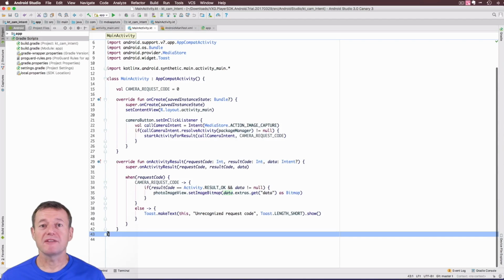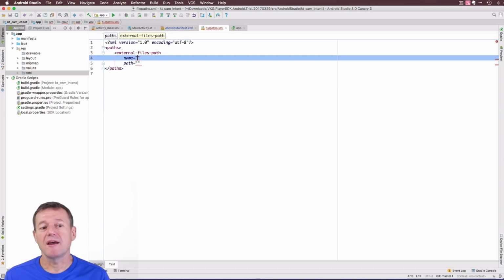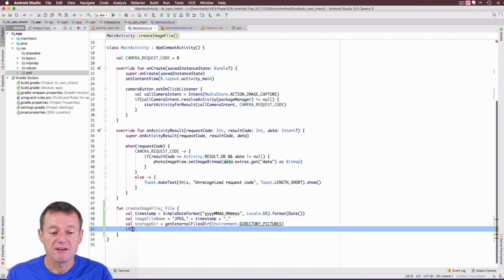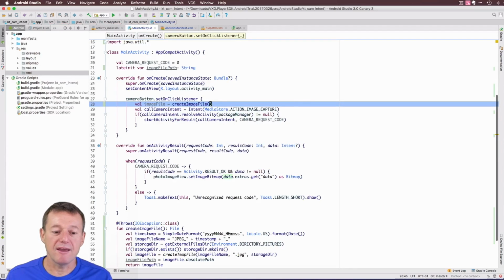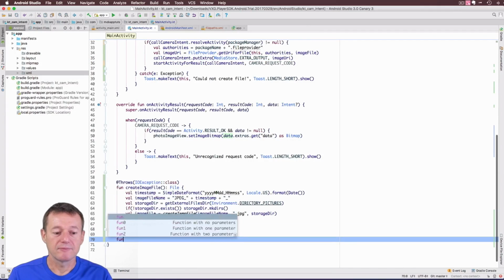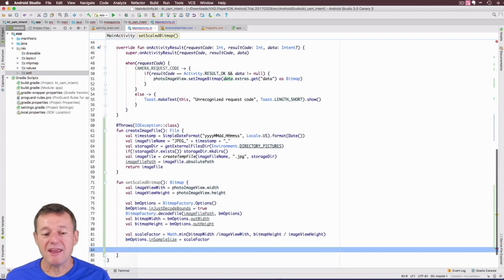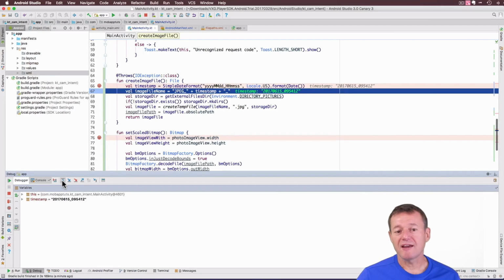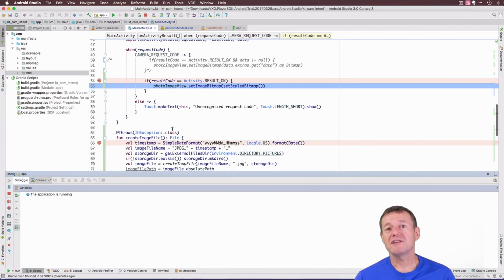Creating android camera intent app using Kotlin - Displaying scaled bitmap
To get access to the code descriptions, code and github bonus videos signup

Where we implement the application using Kotlin instead of Java.

The android camera intent tutorial is designed to suitable for people new to programming and android. And by combining the camera intent app with the kotlin programming language makes an ideal android tutorial for beginners.

This android kotlin development tutorial continues Where in the previous tutorial we passed a thumbnail to thumbnail to the image view, in this tutorial we will be passing a scaled bitmap to the image view.

In this tutorial we will cover:
- Setting up a content:Uri with sharable permissions
- Setting up unique filenames
- Creating a File to hold the bitmap
- Passing the sharable intent to a camera application
- Creating a scaled bitmap whose dimensions match the destination image view
- Setting the scaled bitmap to the ImageView

API's covered:
- SimpleDateFormat
- getExternalFilesDir()
- getExternalFilesDir.mkdirs()
- createTempFile()
- File.absolutePath
- BitmapFactory.Options()
- BitmapFactory.Options().inJustDecodeBounds
- BitmapFactory.Options().inSampleSize
- BitmapFactory.decodeFile()
- Math.min()
- ImageView.setImageBitmap()
- FileProvider.getUriForFile()
- Intent.putExtra()